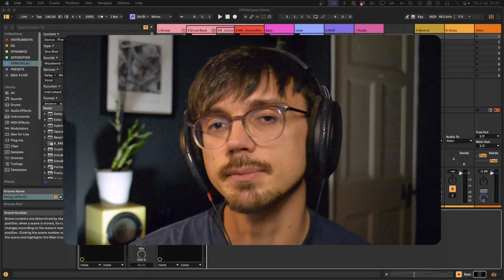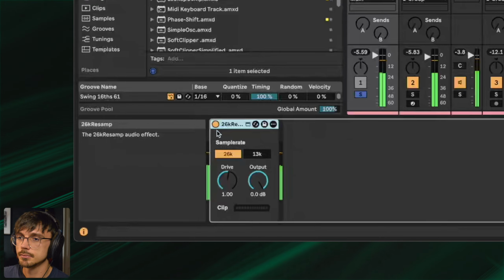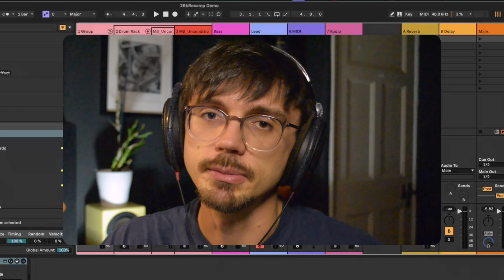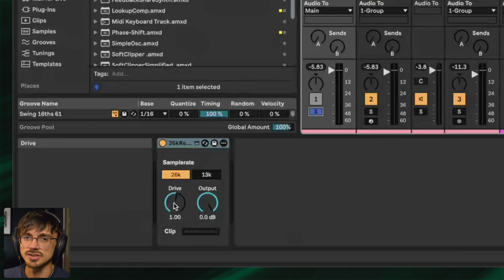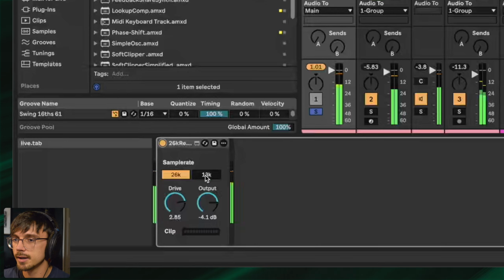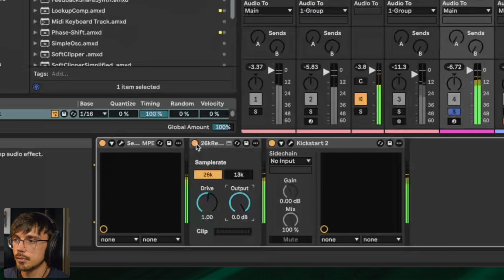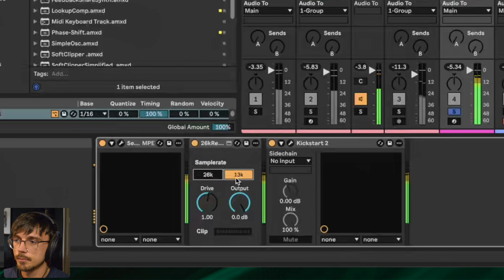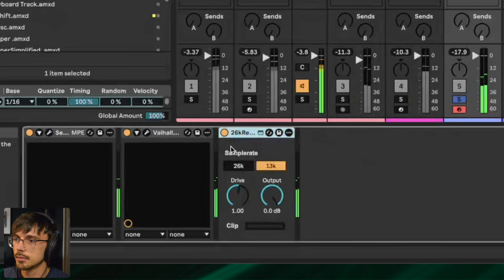Help Me Plan Our New Course 🙏 (FREE Sample Pack + Plugin)